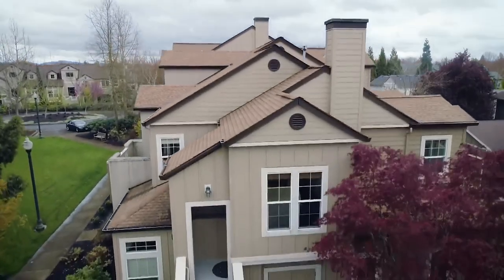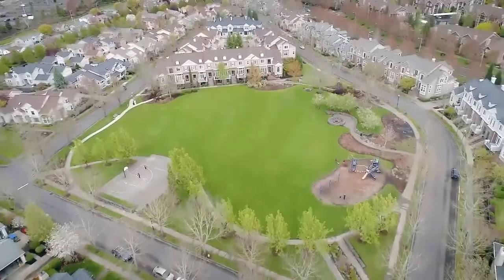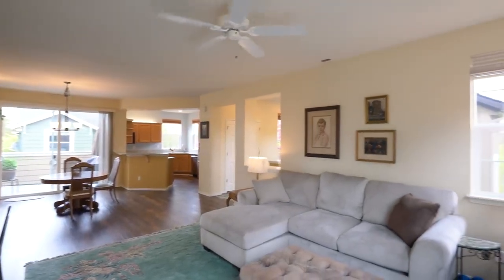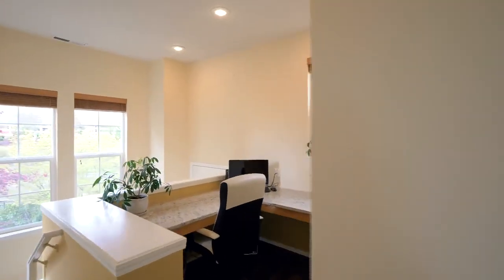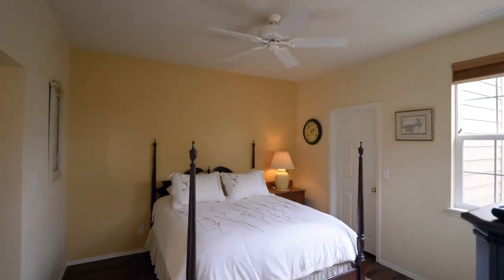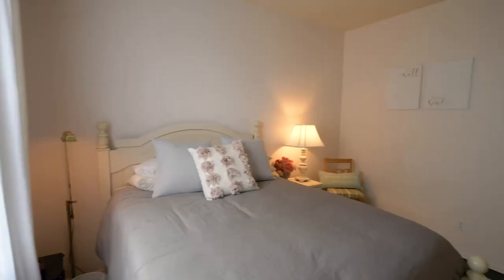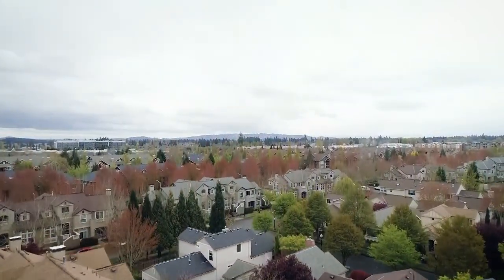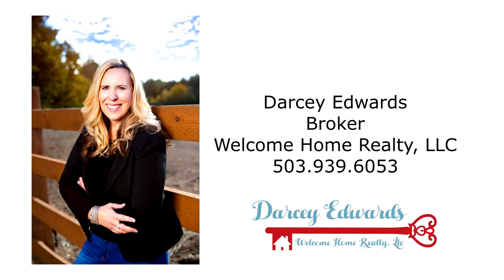Beautiful Corner Unit Condo in Orenco Station Community ~ Video of 1895 NE Ashberry Dr.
All new granite countertops throughout. In the coveted Orenco Station Neighborhood.Pet friendly. Close to Intel, New Season's, parks and the pool. Corner unit next to green space, newer SS appliances, laminate floors throughout, deeded parking. Perfect for the work from home professional